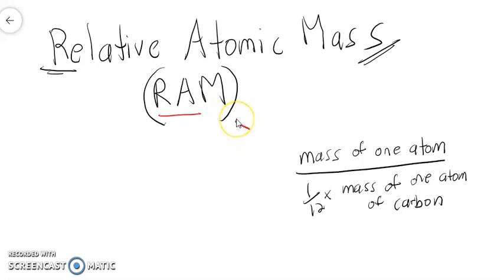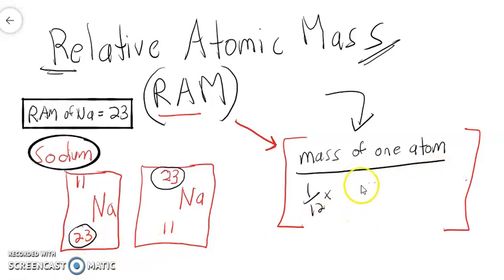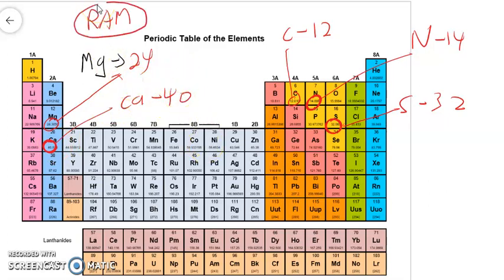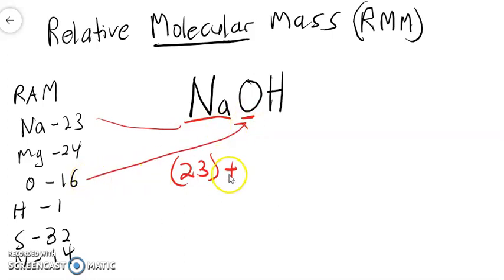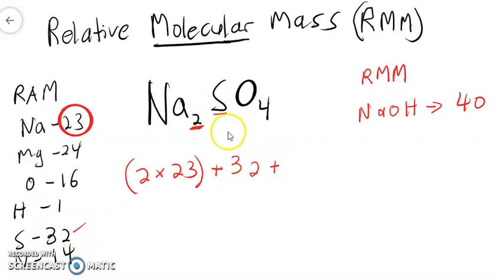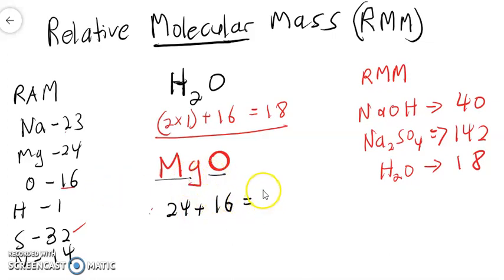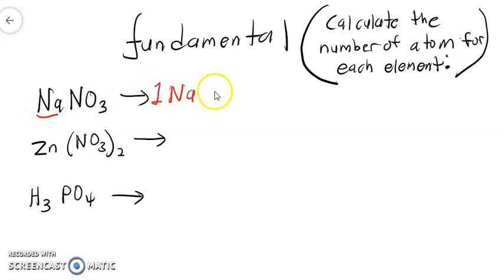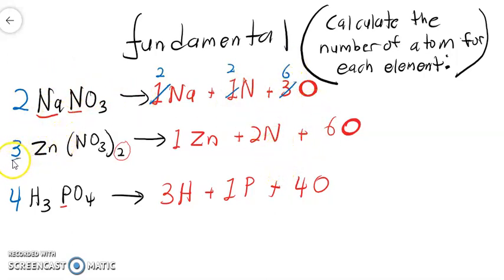Relative Atomic\Molecular Mass(Detail Calculation)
Explanation about RAM and RMM of a molecule and its relation to periodic table. it is one of your fundamental all chemistry student must follow and have a good understanding.
This is suitable for IGCSE, SPM and other relevant levels of syllabus.